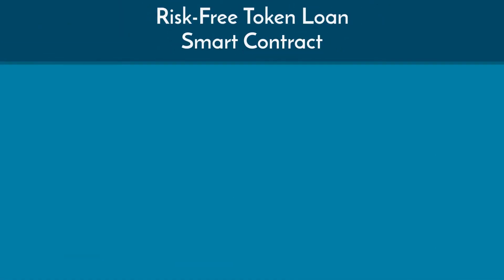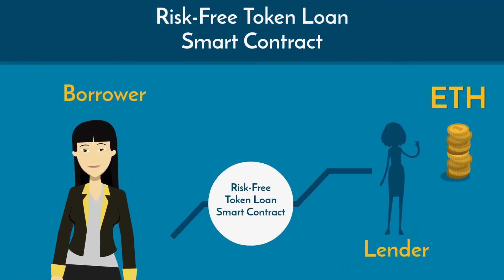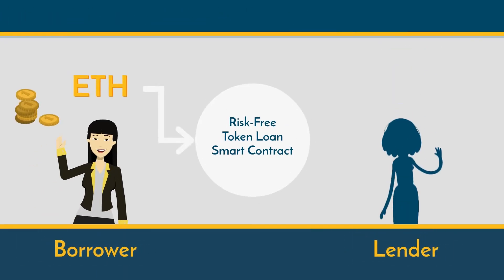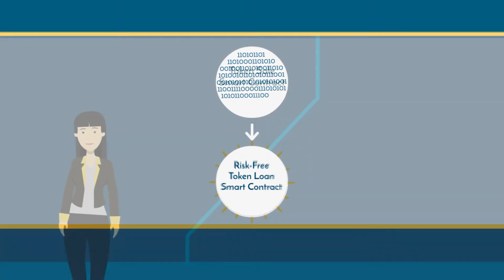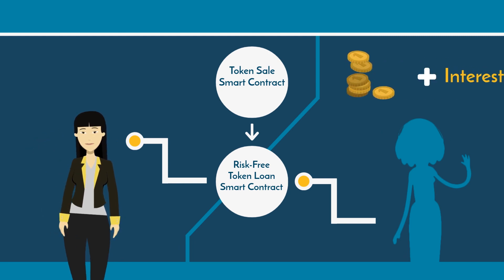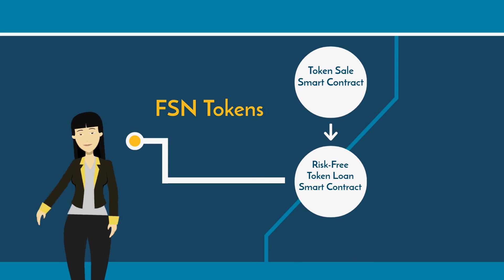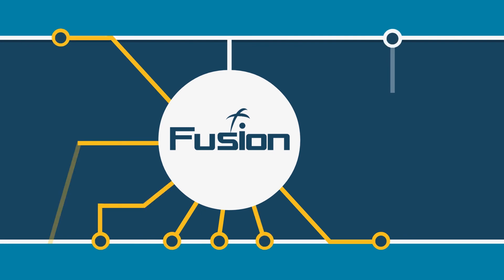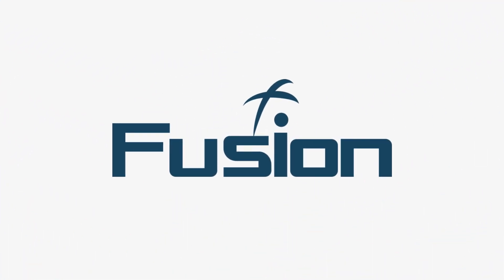Use case 1: FUSION's Risk-free Token Loan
We've heard about smart contracts, code that ensures automated execution of a transaction, serving as a 'trust mechanism'. FUSION's architecture enables such a mechanism as well as cross currency contracts. You can loan or borrow in any currency, and not be concerned with trust.